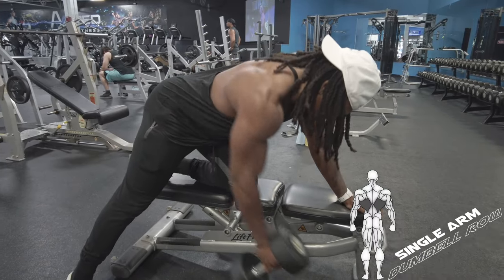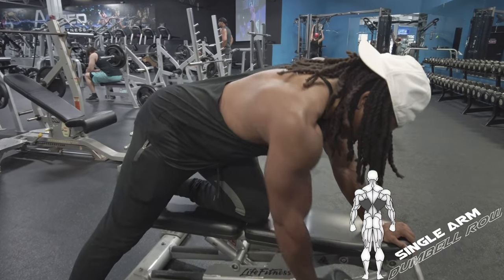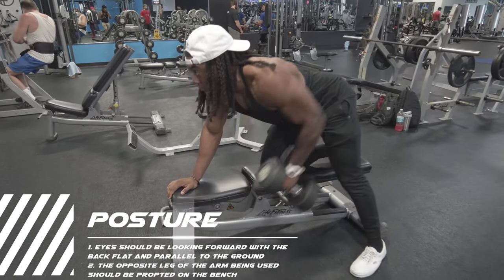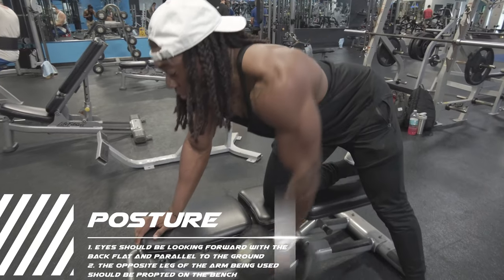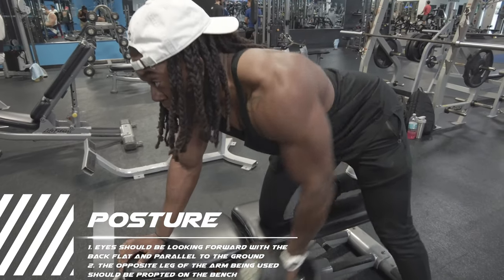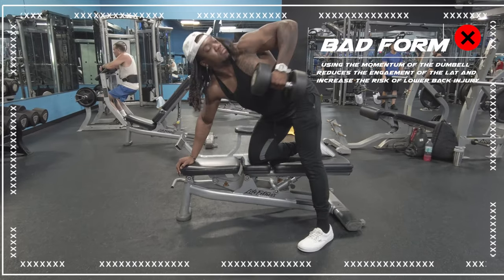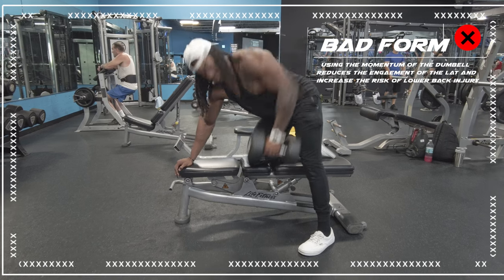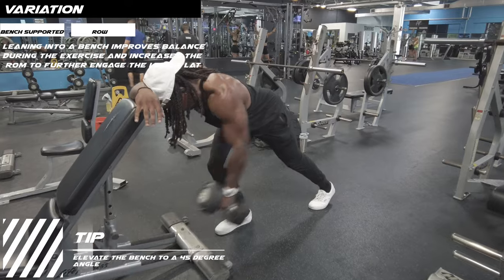SINGLE ARM DUMBBELL ROW | BACK WORKOUT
This is THE Single-Arm Dumbell row. The single-arm dumbell row is a compound exercise that is primarily used to target the lats. To make sure that this exercise can be properly replicated, the tutorial goes into detail by recognizing the proper posture and elbow placement. To target the lower lat, a variation can be performed in which you can lean into an elevated bench. This will also further increase balance and range of motion in the exercise.

A common mistake that is made while performing this exercise is using the momentum of the dumbell to complete the movement. As much as possible, attempt to use a weight that can be slowly controlled throughout the entire range of motion in the exercise.

for workout plans and 1 on 1 coaching

Intro to THE Single-Arm Dumbbell Row (0:00)
Bad Form (1:06)
Incline Single-Arm Dumbbell Row (1:27)